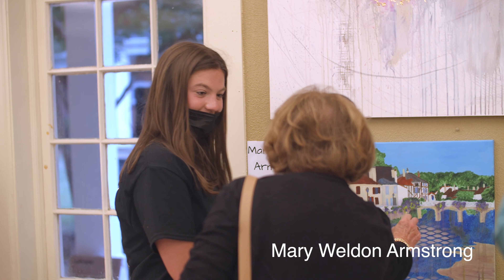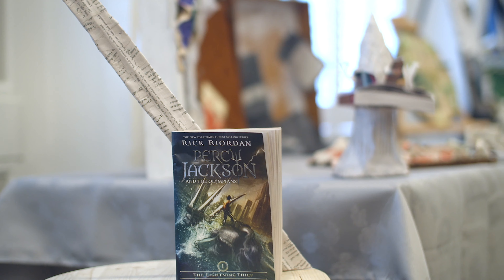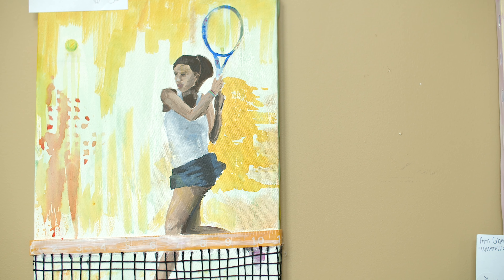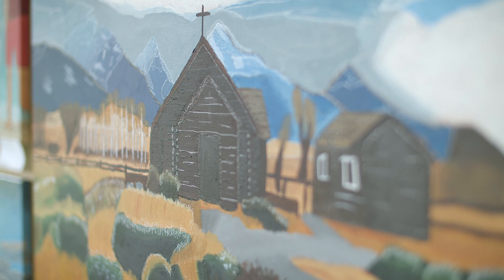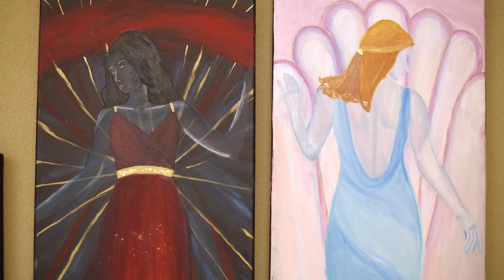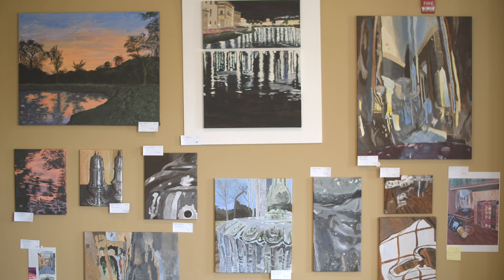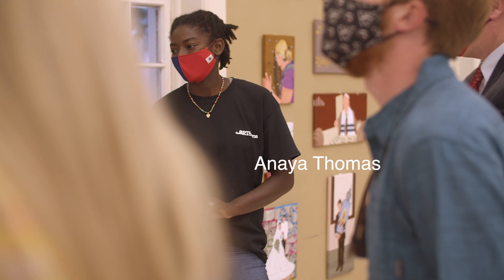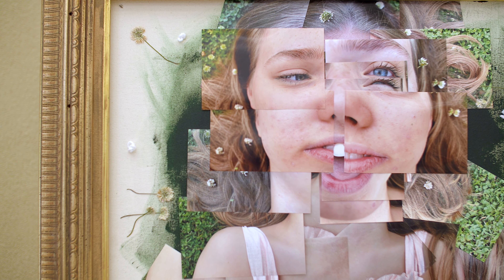AP Studio Art Show 2021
Our Director of the Arts, Connie Deal, led 17 students in their preparation for a portfolio to be submitted to the college board for college credit this year. Students were charged with the task of creating a body of 15 works that had a sustained investigation. Students were resilient in their efforts and it was rewarding to see them complete impressive portfolios. Enjoy the show!